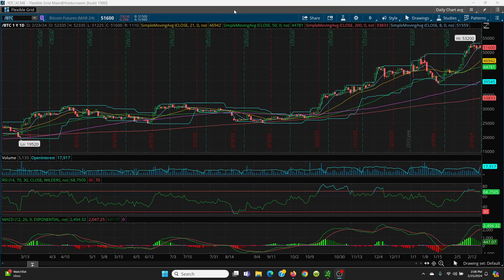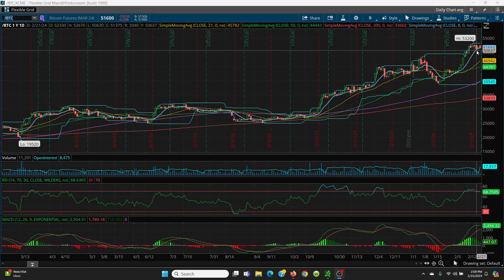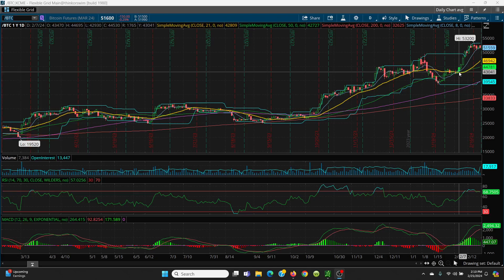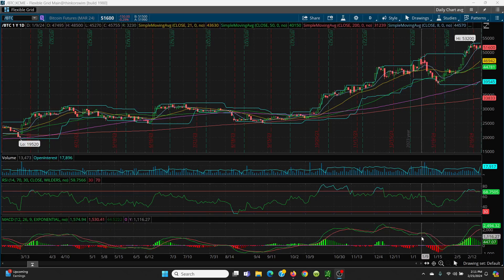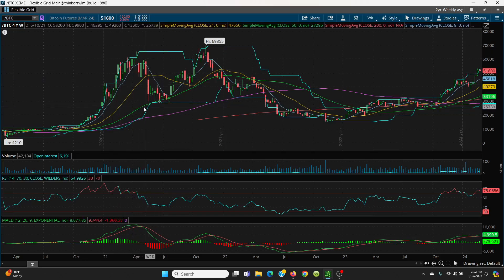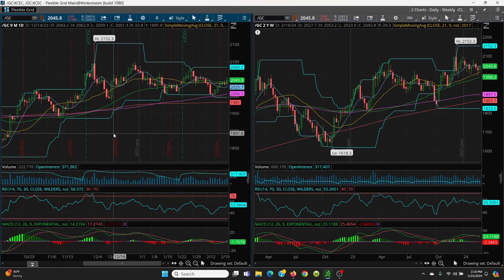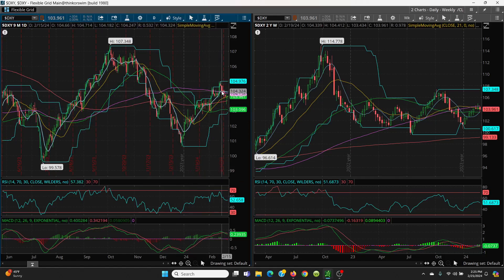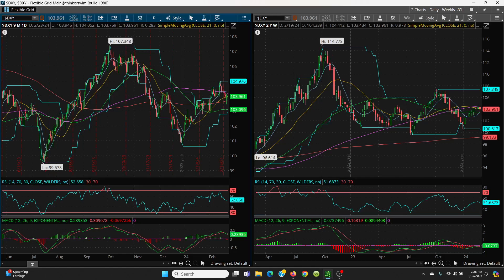2024 02 25 - Bitcoin /BTC -- GOLD /GC -- SILVER /SI - US DOLLAR $ DXY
Chart Analysis -- Bitcoin / Gold / Silver / US Dollar